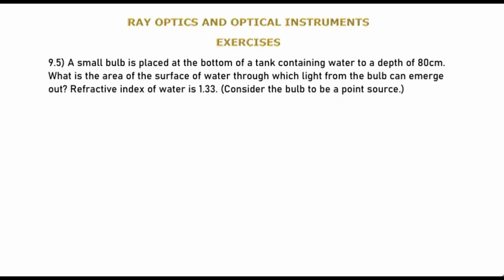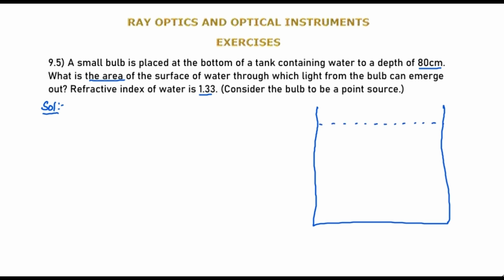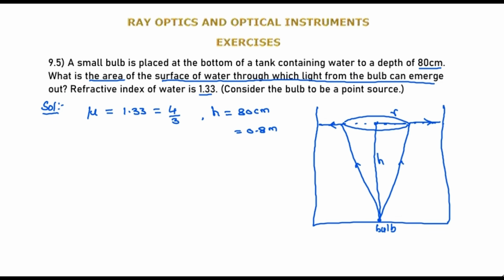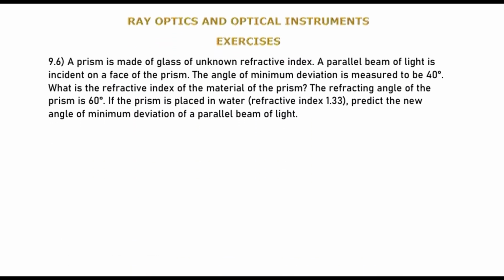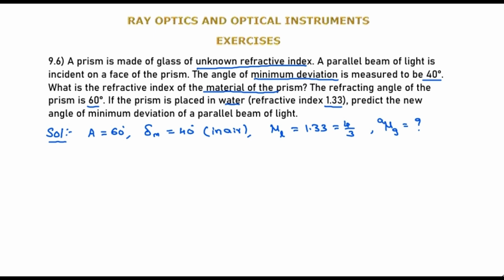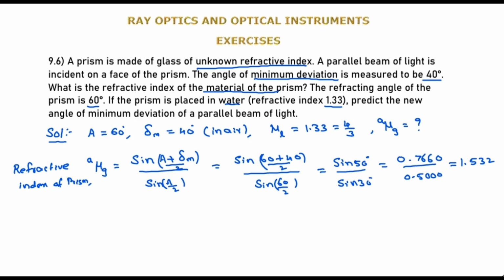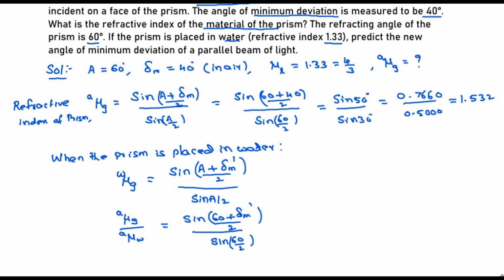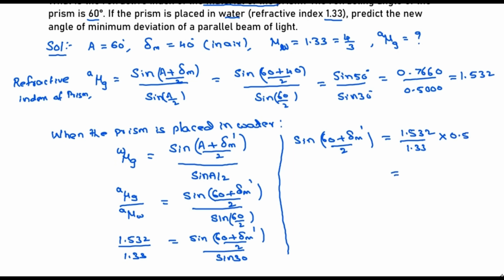9. Ray Optics & Optical Instruments - Ex: 9.5, 9.6 & 9.7 | Physics | Class XII | Ncert exercise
9. Ray Optics & Optical Instruments - Ex: 9.5, 9.6 & 9.7 | Physics | Class xII | Ncert exercise